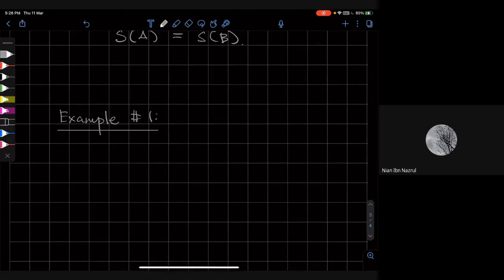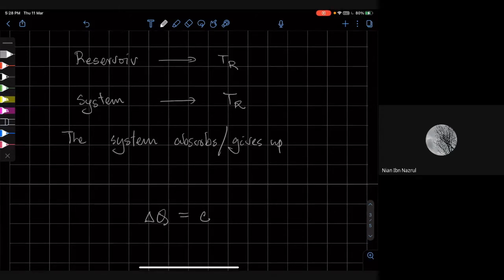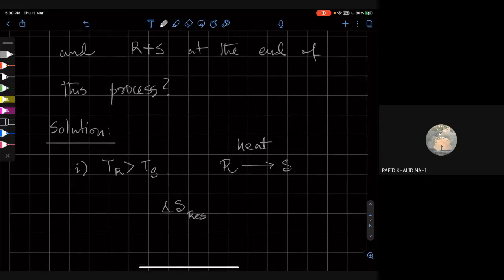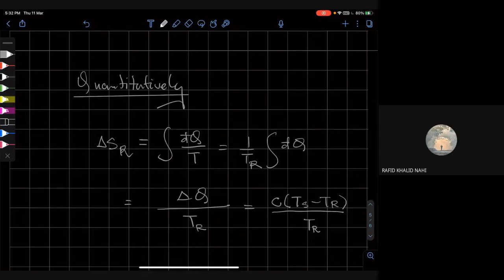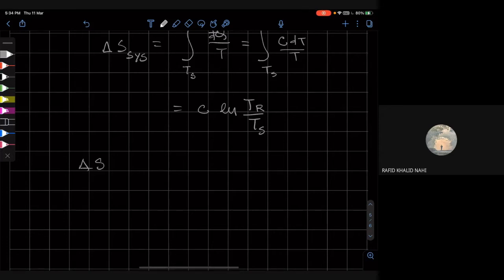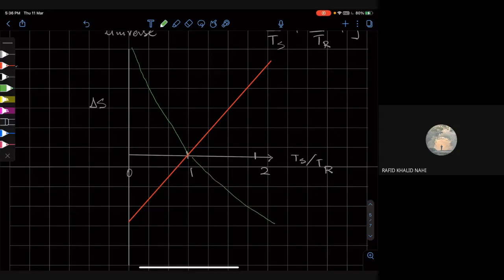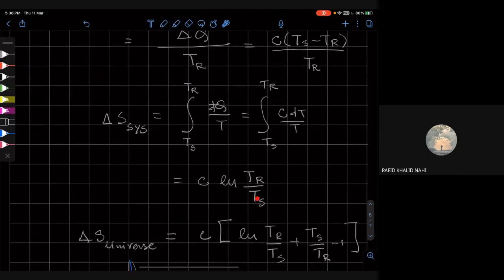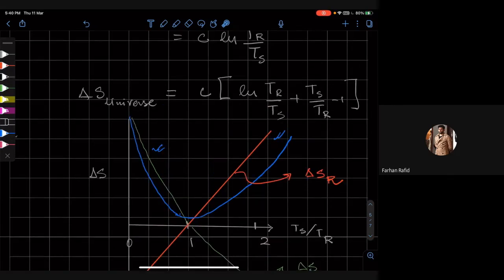Stat Mech L6V2: Example of Entropy Calculation 1